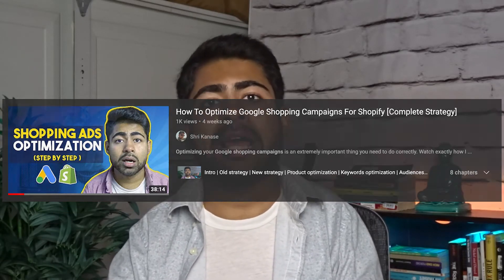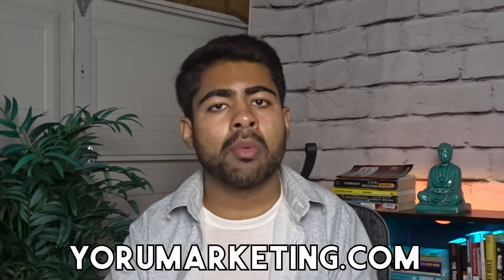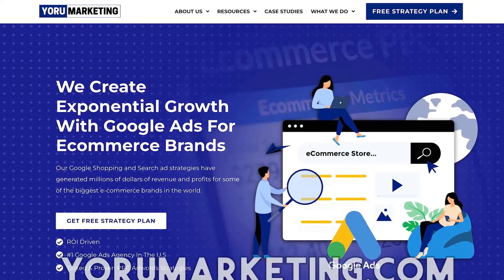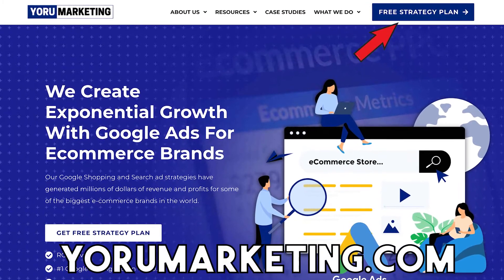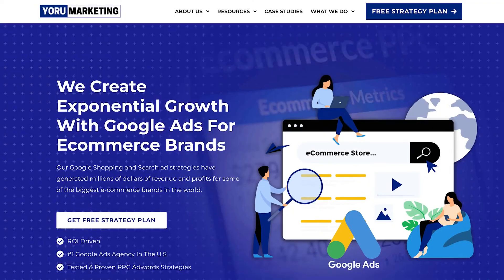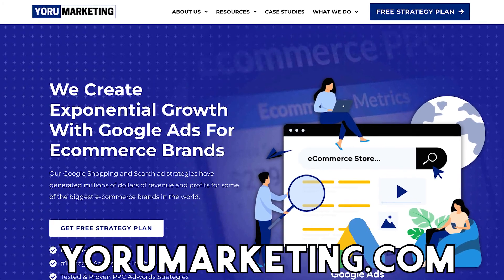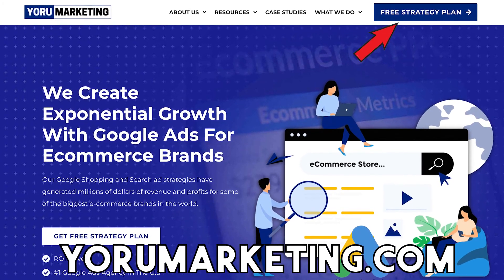How To ACTUALLY Do Split Testing With Google Ads (Shopify)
Split testing the right way with Google Ads can be the reason you add an extra 7 figures to your brand. Find out how it's done.